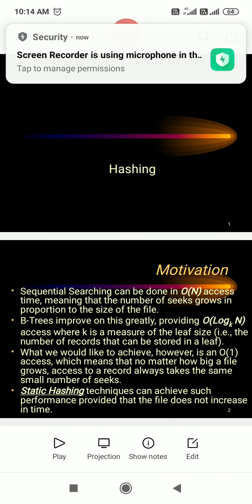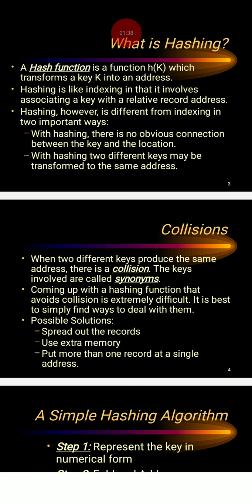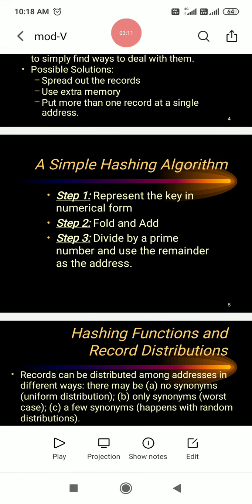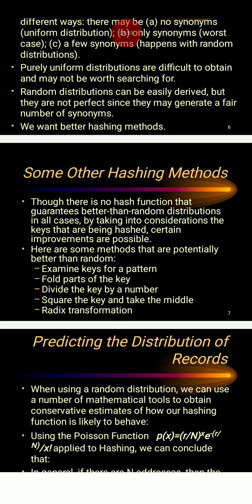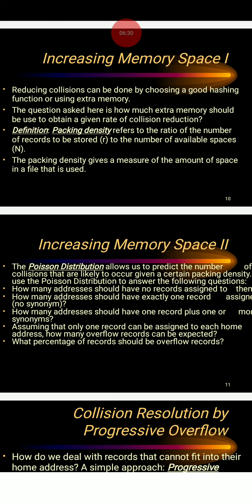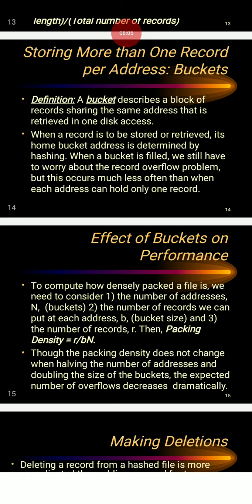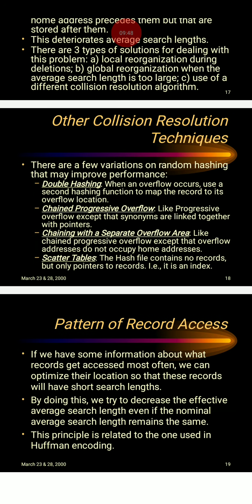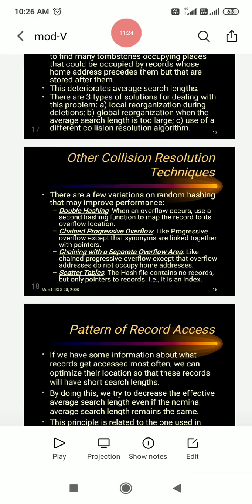4 May 2020